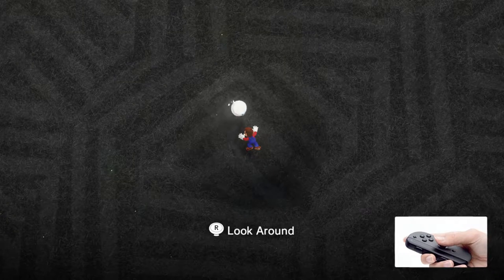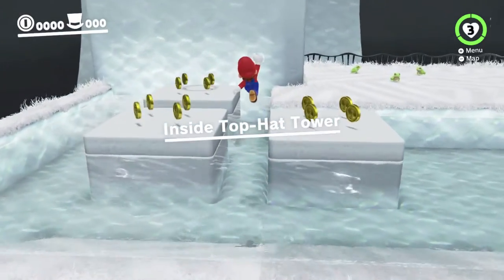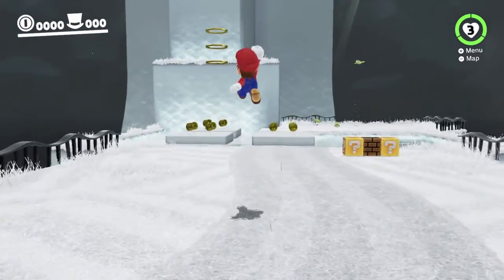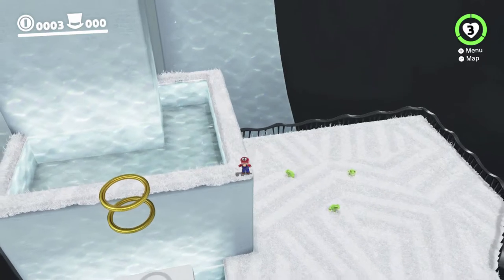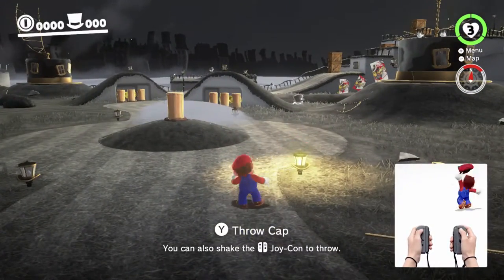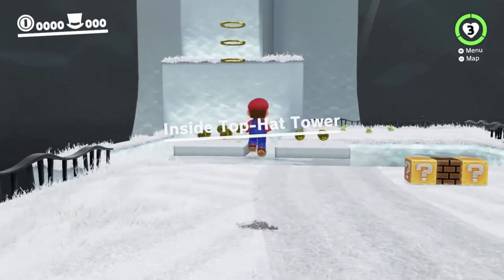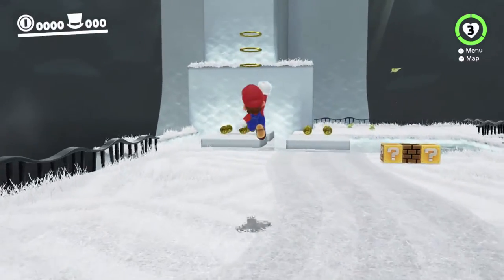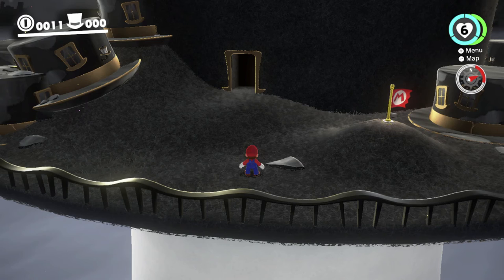SMO Experiments - 1 - Ranidaphobia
in this first super mario odyssey experiment, i try to climb top-hat tower without ever capturing a frog! yay!!